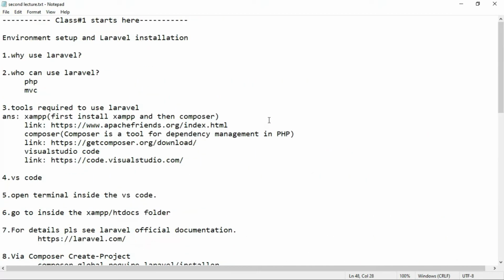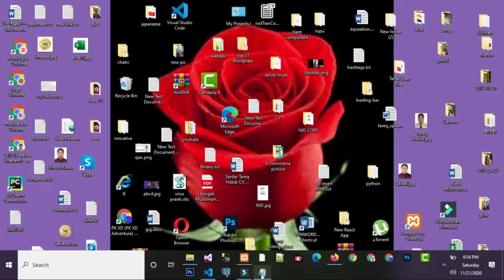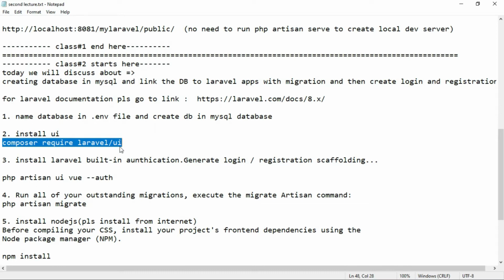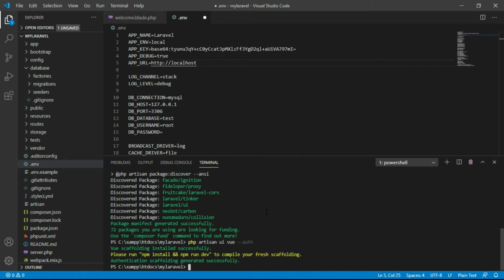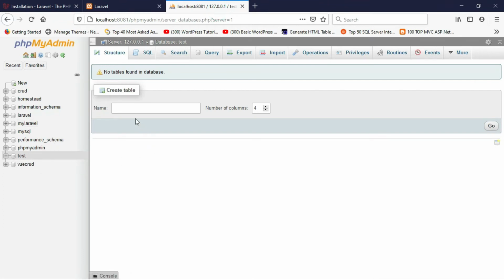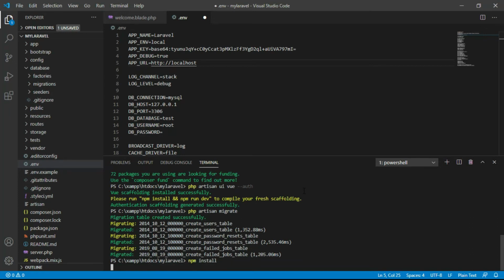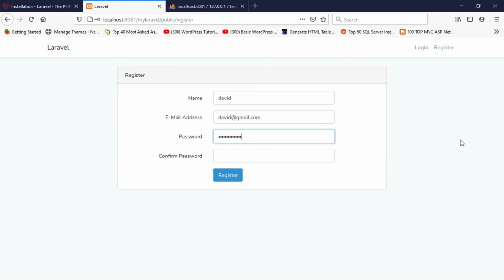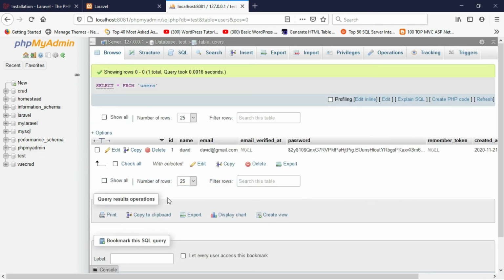Lesson#2 | Laravel login and registration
today we will discuss about
creating database in mysql and link the DB to laravel apps with migration and then create login and registration.

1. name database in .env file and create db in mysql database

2. install ui

3. install laravel builtin authentication. Generate login / registration scaffolding...

php artisan ui vue --auth

5. install nodejs - pls install from internet
Before compiling your CSS, install your project's frontend dependencies using the
Node package manager - NPM.

npm install

6. The npm run dev command will process the instructions in your webpack.mix.js file.
Typically, your compiled CSS will be placed in the public directory.

-if your apachi port is different then pls change the port 8081
8. Local Development Server

You will find the video in :
laravel login and registration,laravel 8 authentication,laravel 8 login and registration,
laravel login,laravel login system,laravel login with username or email,
laravel login using username or email,laravel login and registration authentication,
how to migrate database in laravel,laravel database connection mysql,
laravel login and registration with database,laravel login and registration tutorial,
laravel login and register,laravel user registration,laravel login and registration step by step,
laravel login and logout